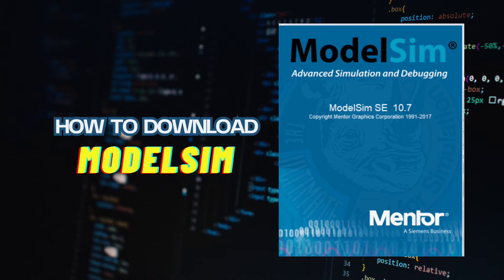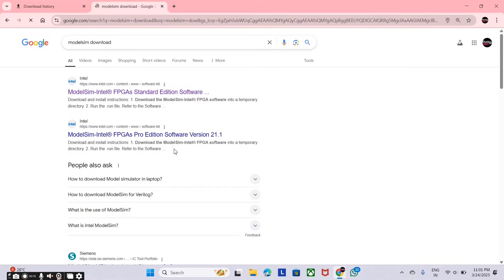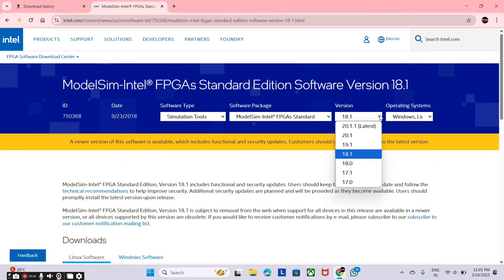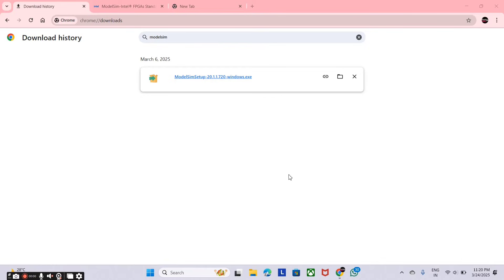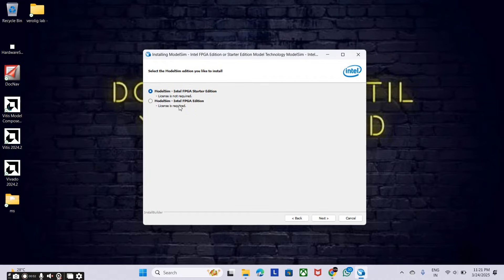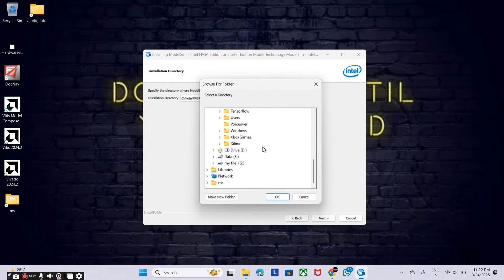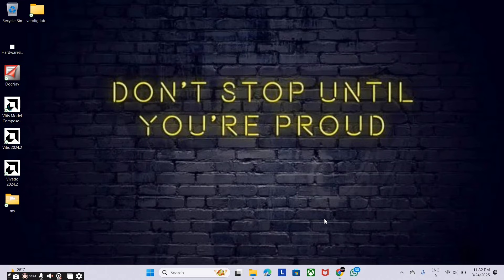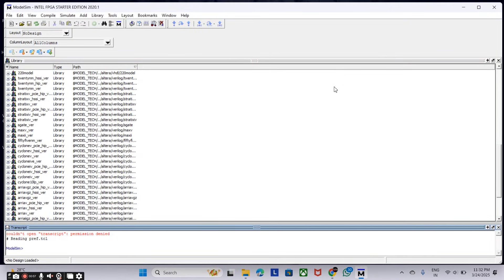How to Download and Install modelsim software | Verilog Free Simulator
Want to start practicing Verilog but don't know how to install ModelSim? In this step-by-step tutorial, I'll guide you through downloading, installing, and setting up ModelSim on Windows so you can start simulating your Verilog code with ease!

Where and how to Download and Install modelsim software on windows